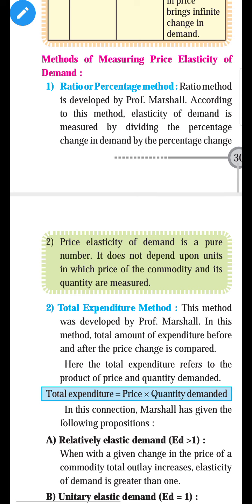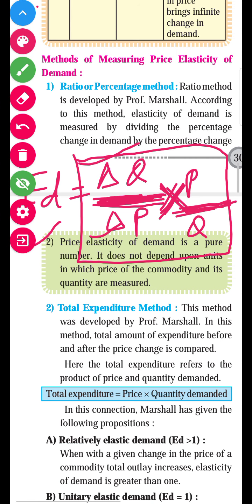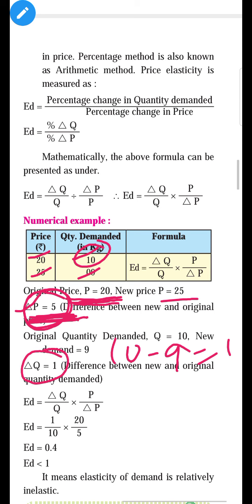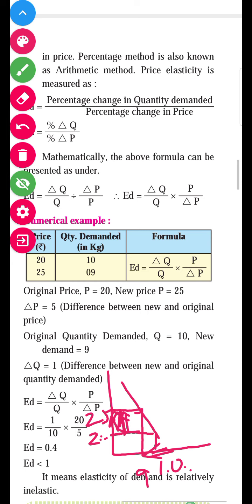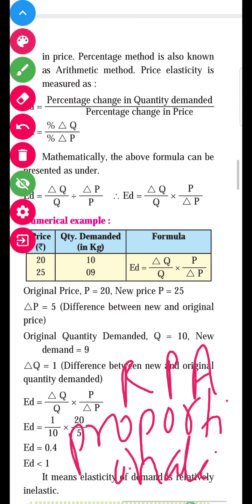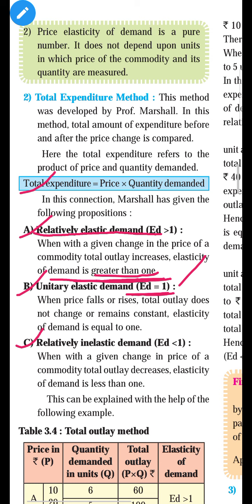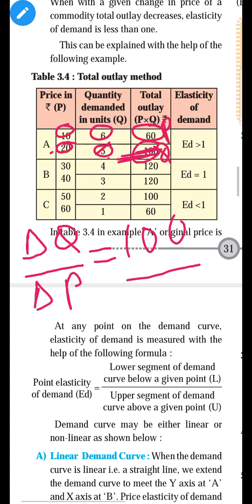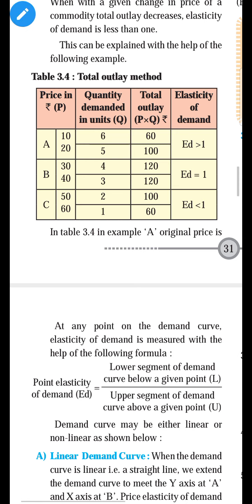3 June 2020